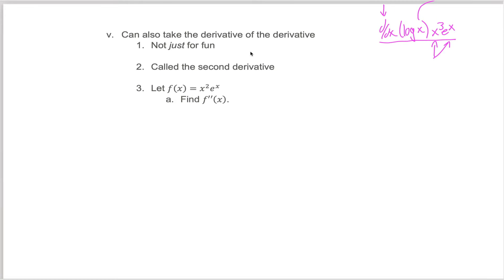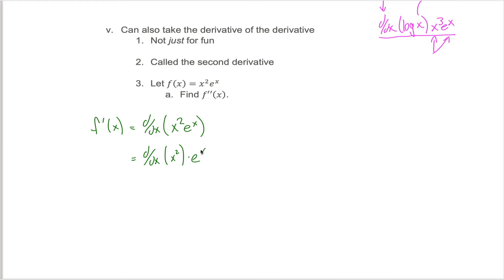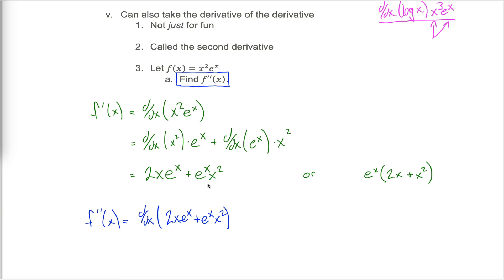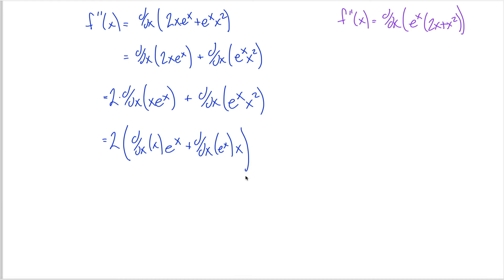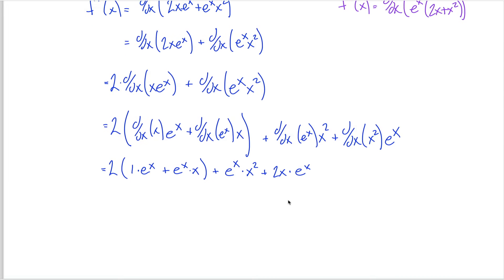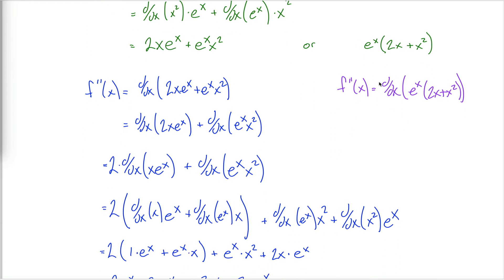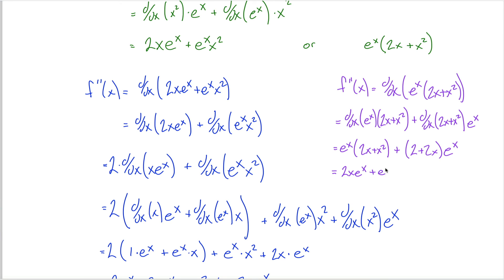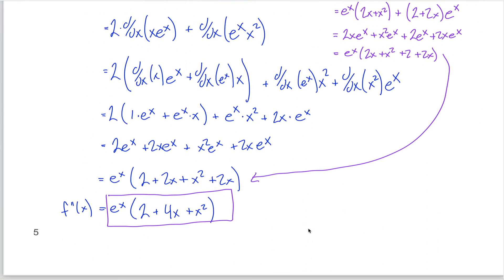2.4: Product Rule - 2nd derivative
Math 148 - Business Calc - 2.4 (part 4)